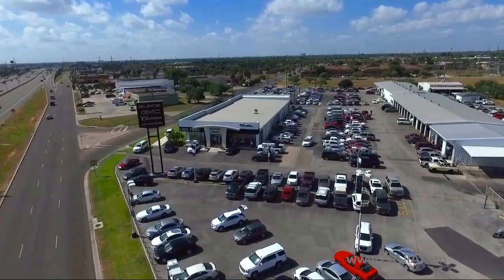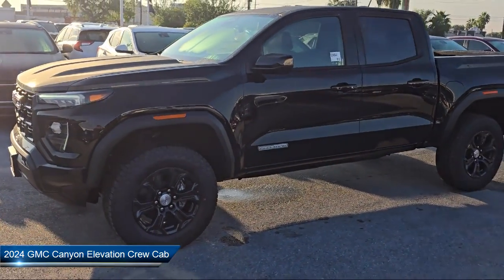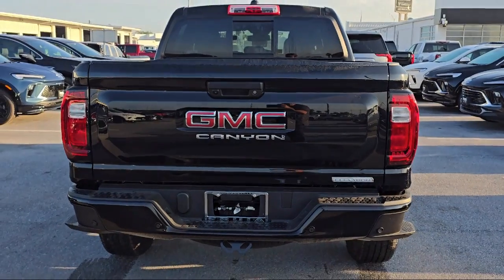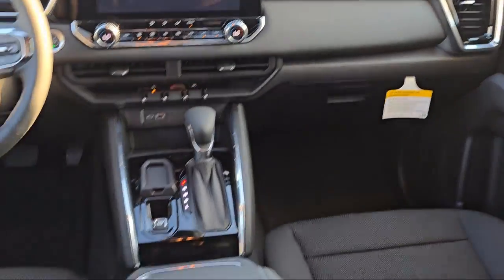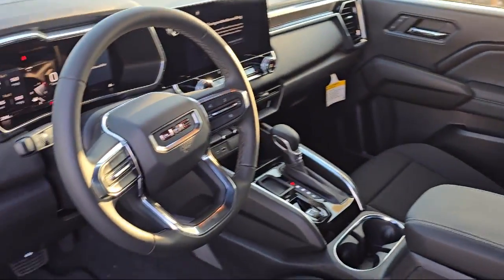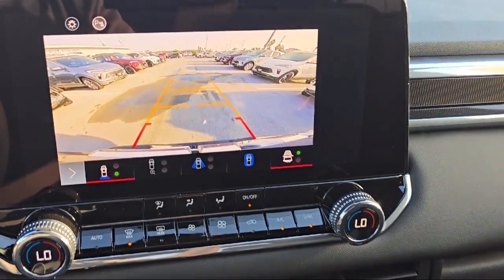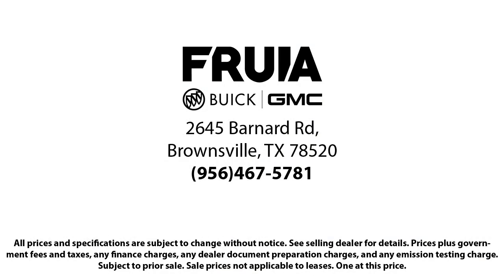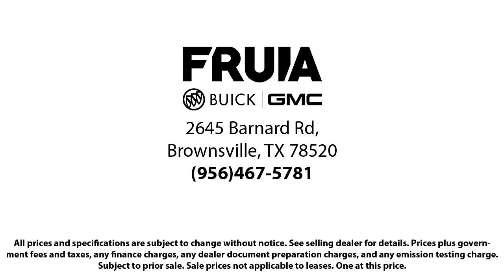2024 GMC Canyon Elevation Crew Cab McAllen Brownsville Harlingen Port Isabel Weslaco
2024 GMC Canyon Elevation Crew Cab Stock Number: G240041 Vin:1GTP5BEK5R1260875.